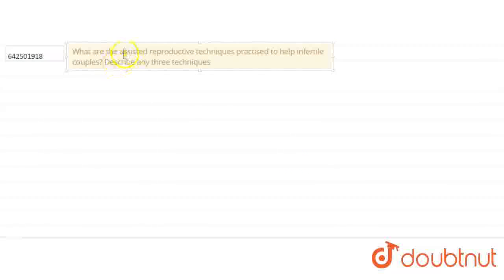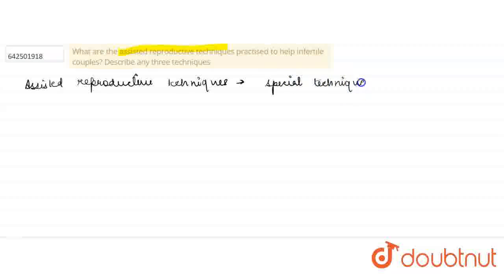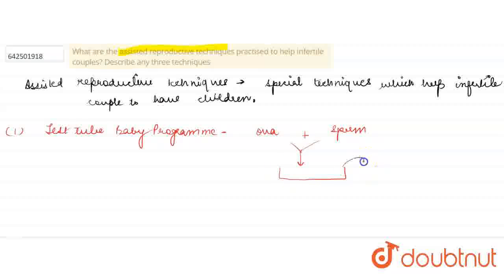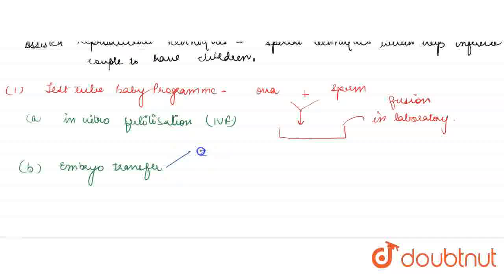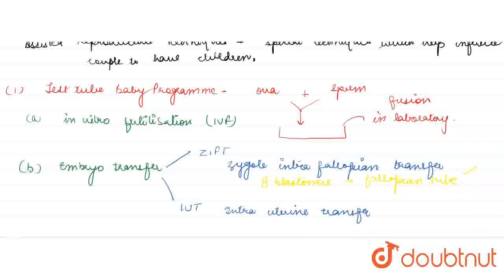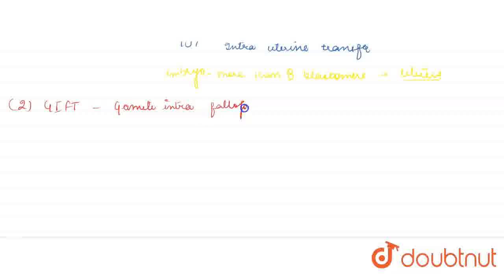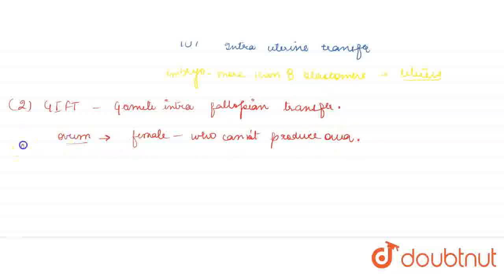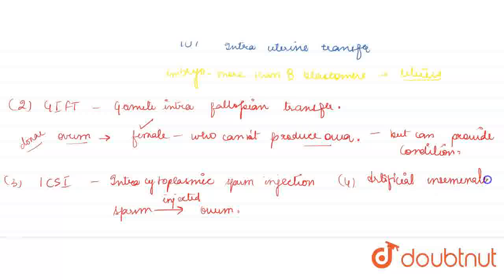What are the assisted reproductive techniques practised to help infertile couples? Describe any ...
What are the assisted reproductive techniques practised to help infertile couples? Describe any three techniques
Class: 12
Subject: BIOLOGY
Chapter: REPRODUCTIVE HEALTH
Board:CBSE

👉 Have Any Query? Ask Us.